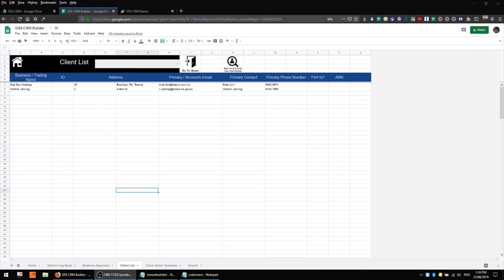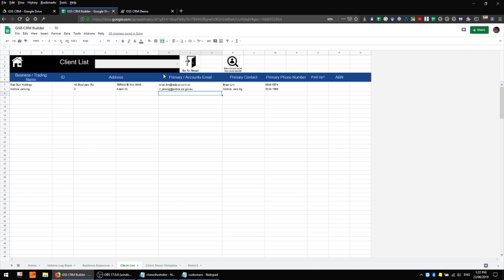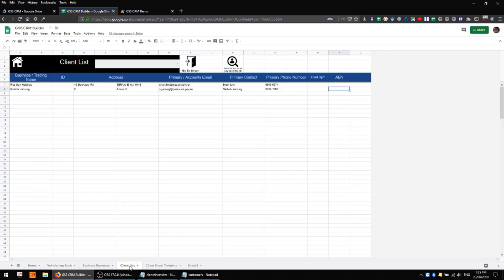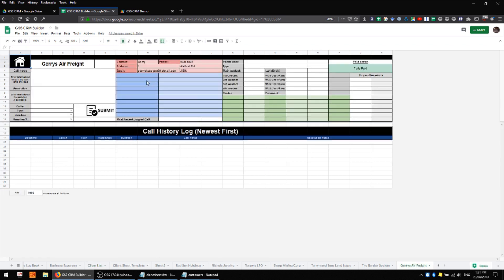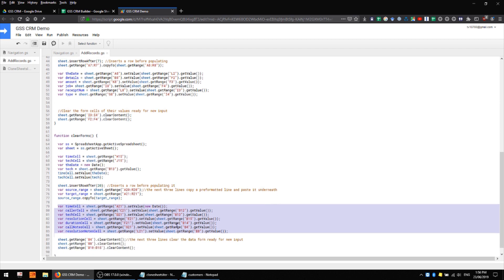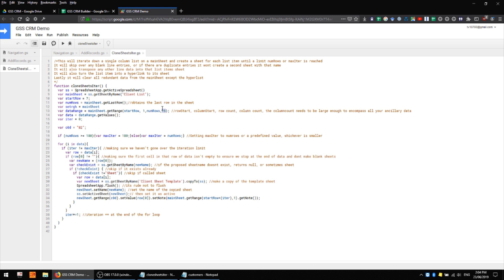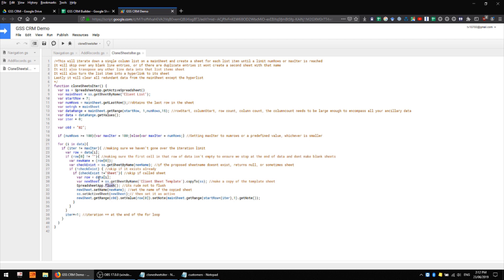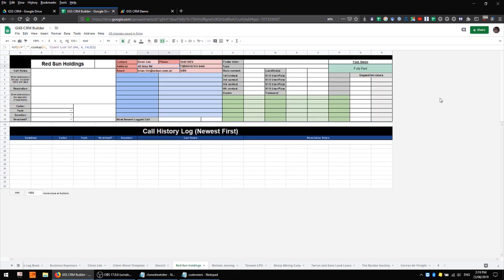Google Sheets CRM 05 - Customer Data Sheets and Interaction Logging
This series showcases a customizable, free, and powerful CRM system built with Google sheets which includes records of customer interactions, individual client data sheets, invoicing with automatic PDF exporting, invoice tracking, business expense recording, and a host of other useful features.

The first video in the series, which can be found here; demonstrates the working system, and each subsequent video covers an important aspect or set of interconnected aspects, along with instructions on what they do, why they work, and how to customize them for your own project.

This video will demonstrate how the customer data sheets are arranged, auto-generated and populated with data as needed, as well as how the customer interaction log works and how you can customize these to your own business.

If you require a google sheets CRM system specifically customized to your business, but aren't sure where to start, then you can email me using the details on my About page, and I'll provide a system which fits your needs.